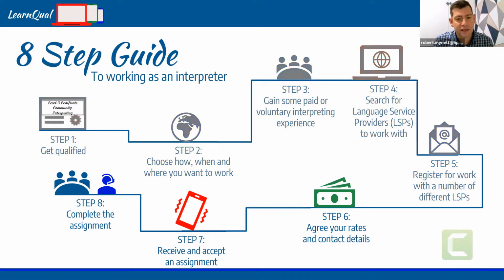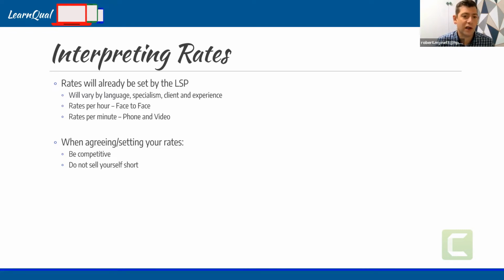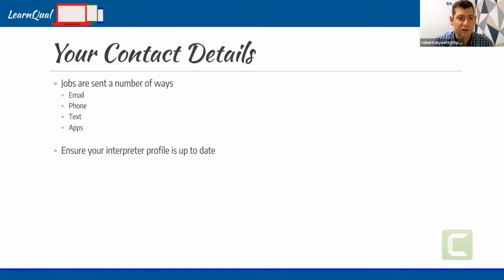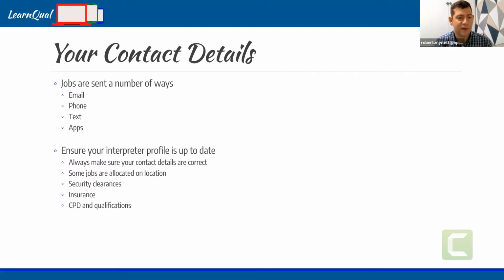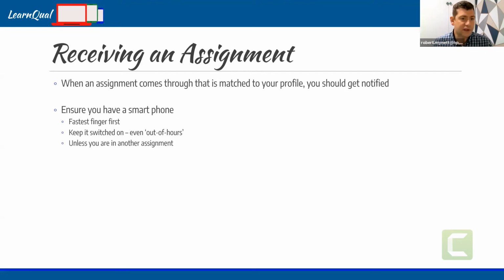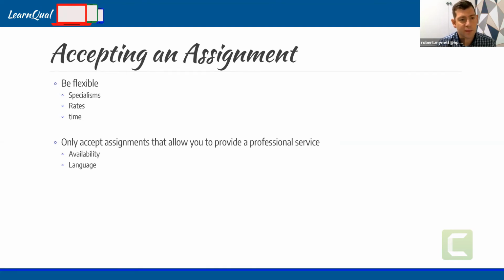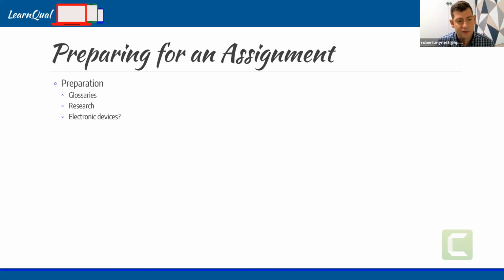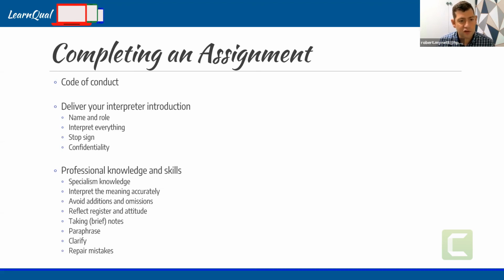Steps 6 7 & 8 agree rates, accept and complete assignments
When you have done all the hard work to get to this stage, the very last thing that you want is to fall at the final hurdle. The final steps to working as an interpreter are where you agree your rates, make sure you can receive assignments, accept appropriate assignments and finally complete them!